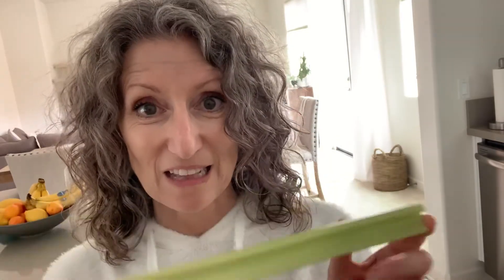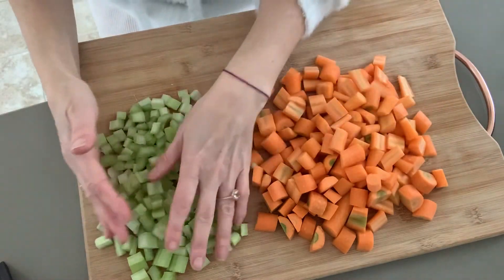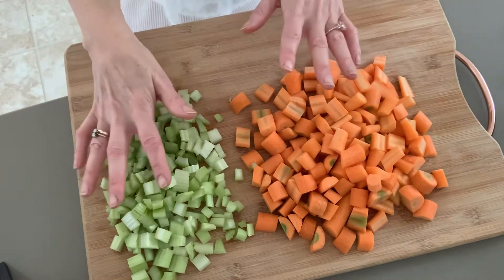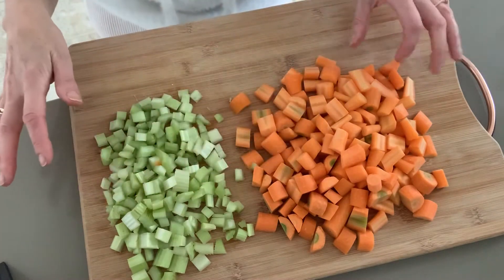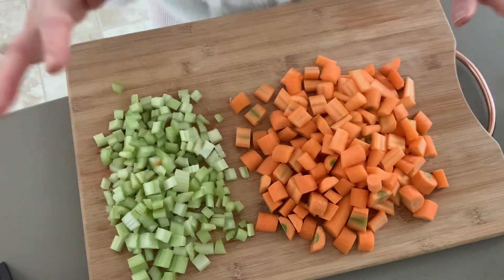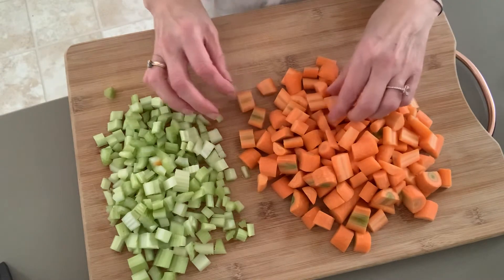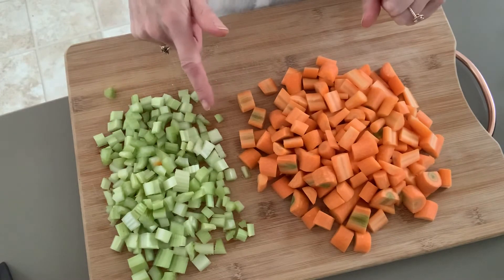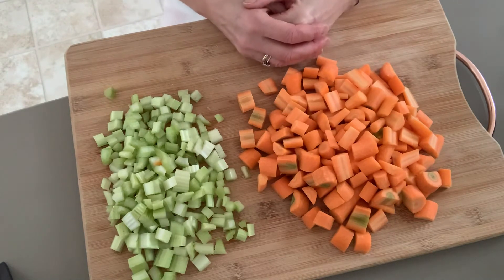How to freeze carrots 🥕